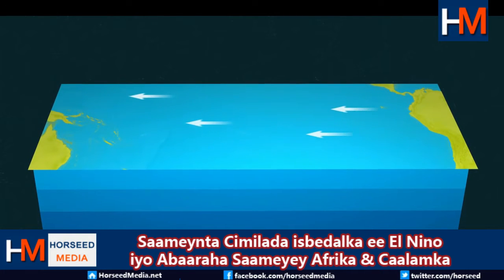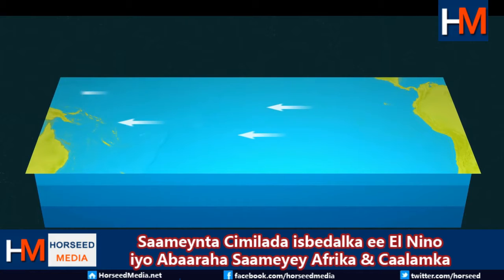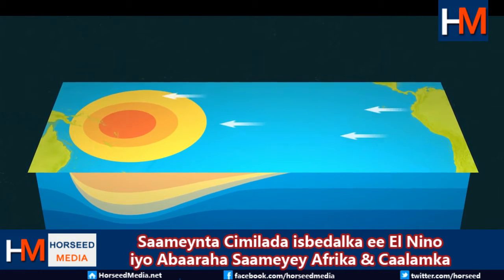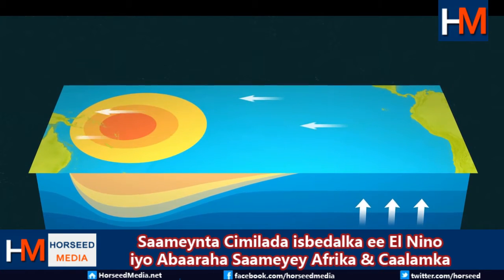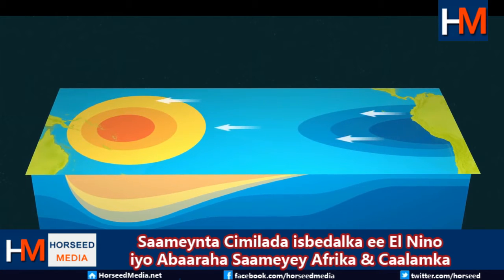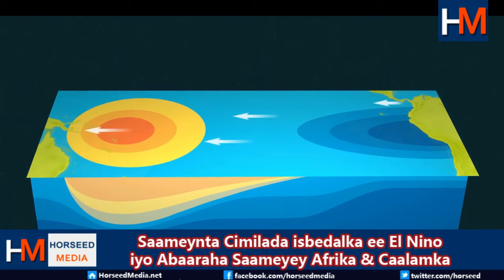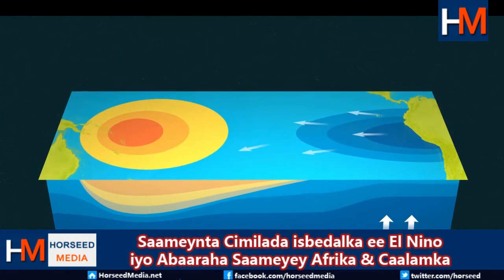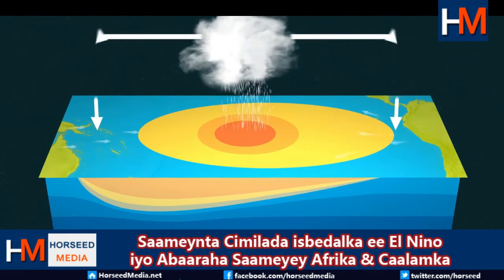Abaaraha iyo Isbedalka Cimilada ee El Nino 2016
Saameynta Cimilada isbedaleysa ee El Nino